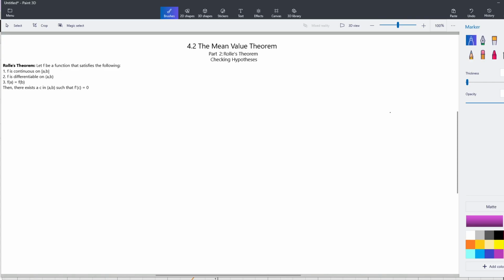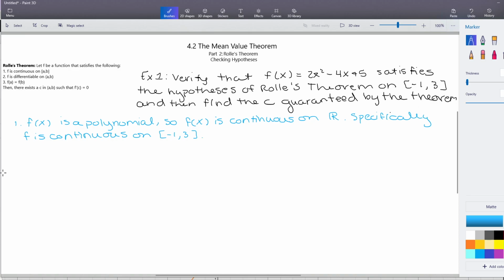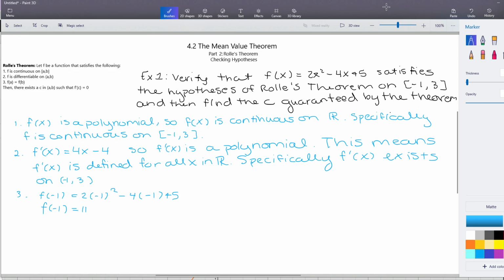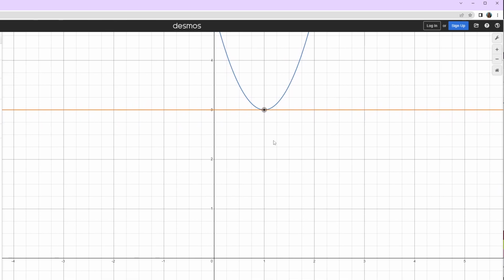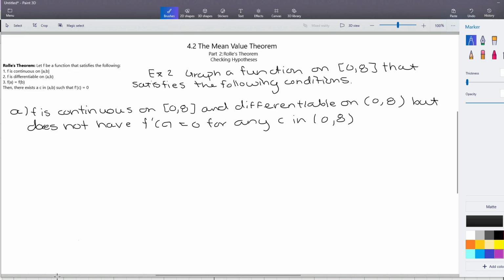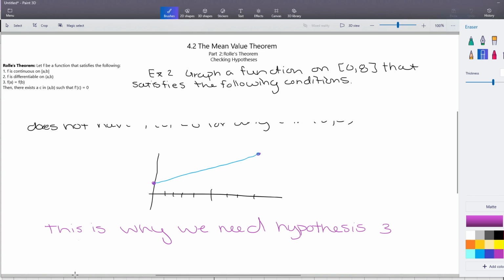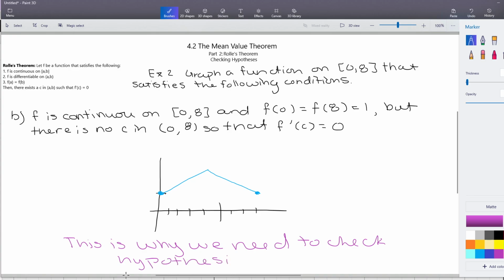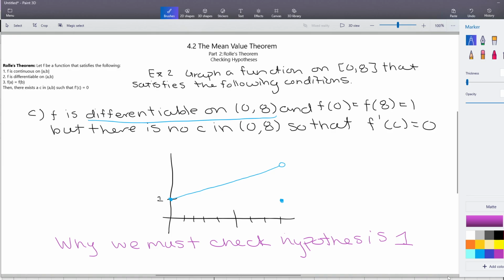4.2 Part 2 Rolle's Theorem: Checking Hypotheses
A basic example of checking the hypotheses for Rolle's theorem and looking for the given c value. Graphical explanation of c. Examples of why we must check each hypothesis of the theorem before applying it.